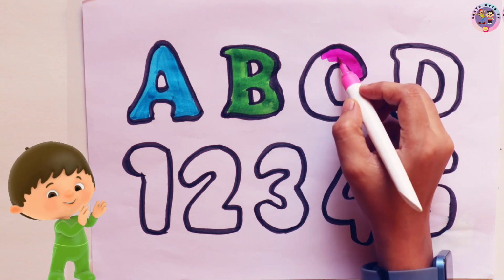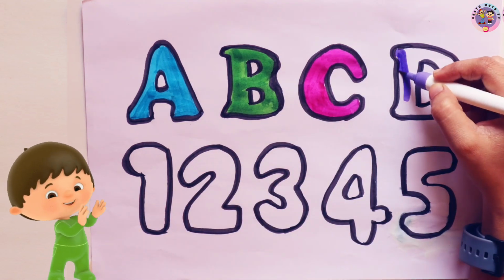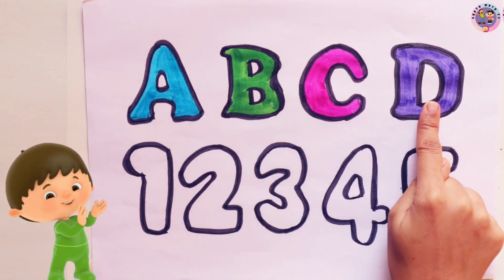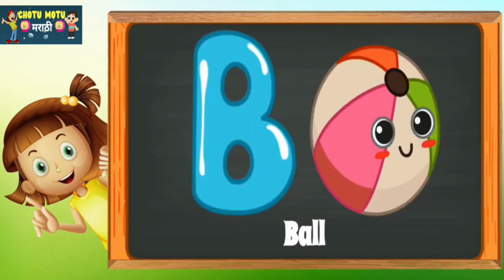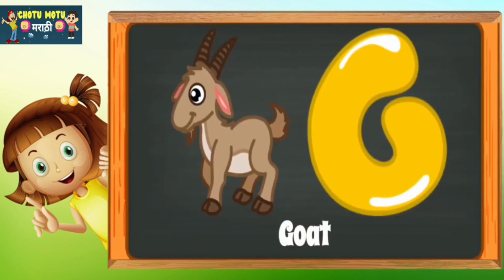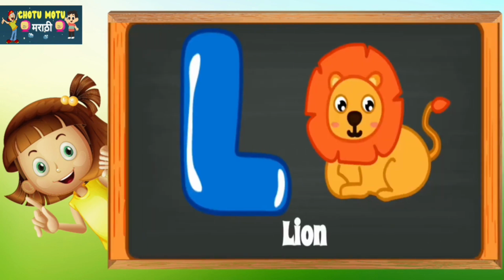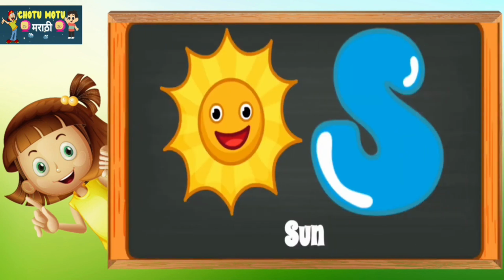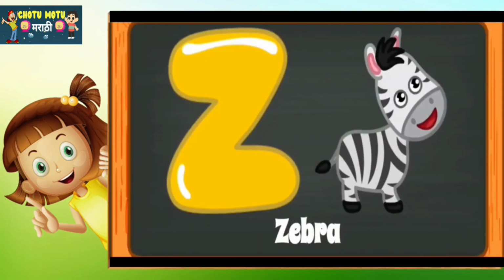🌈ABC-123 | learn alphabet and numbers while drawing and coloring for kids, toddlers #182